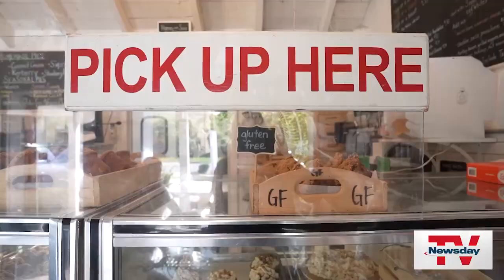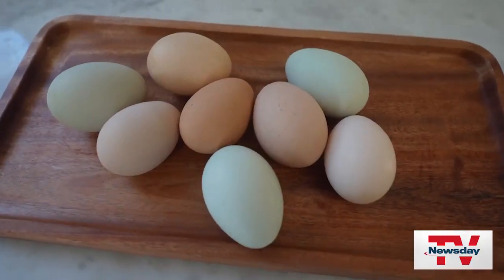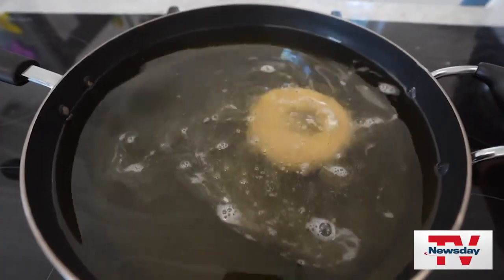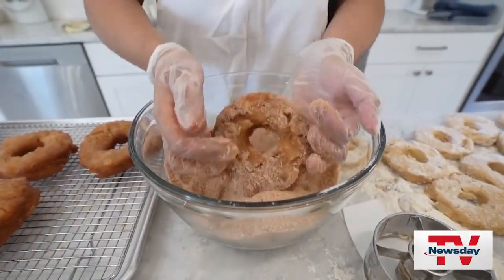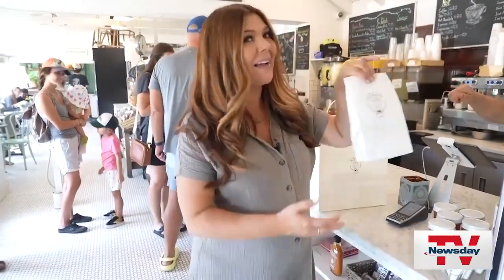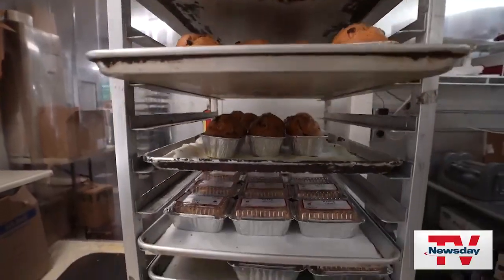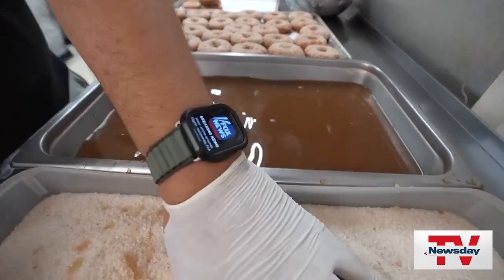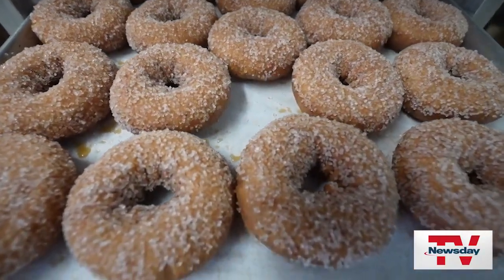Sweet start to fall: Where to get cider doughnuts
From Kerber's Farm in Huntington to Jericho Cider Mill, NewsdayTV's Elisa DiStefano looks at where to get made-from-scratch apple cider doughnuts.  Credit: Randee Daddona

@newsday on Facebook, Instagram and X.